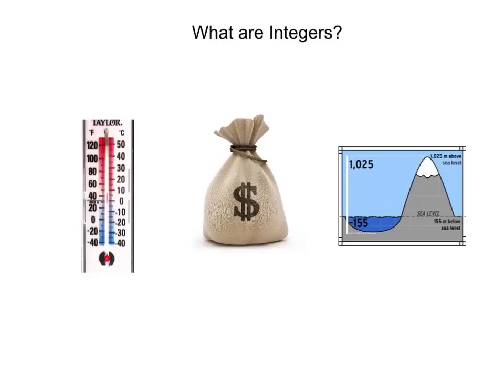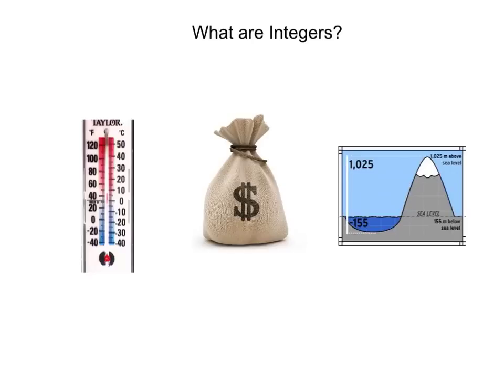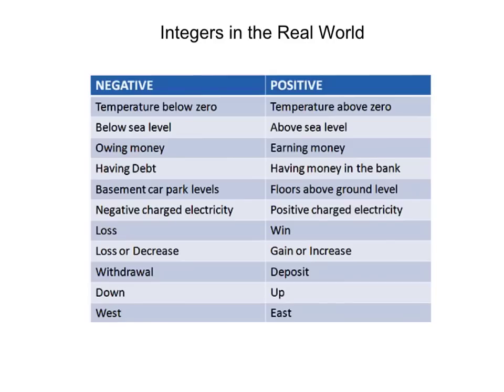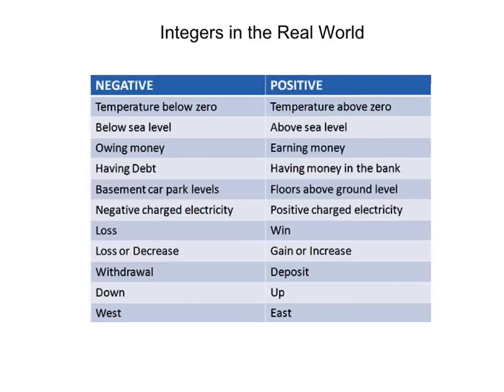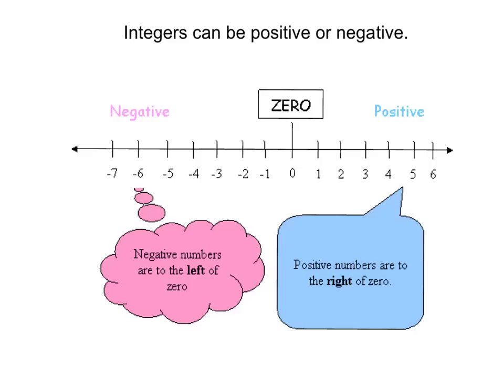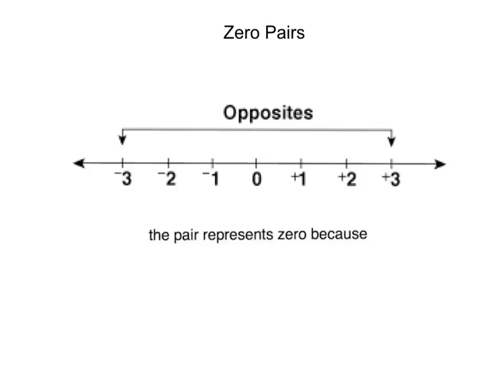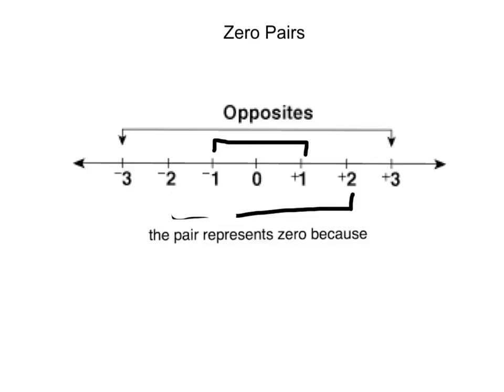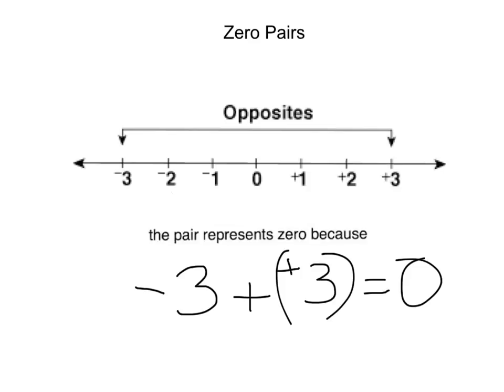What are Integers